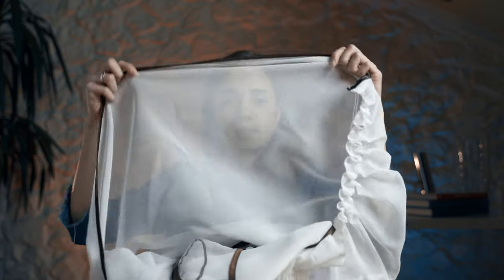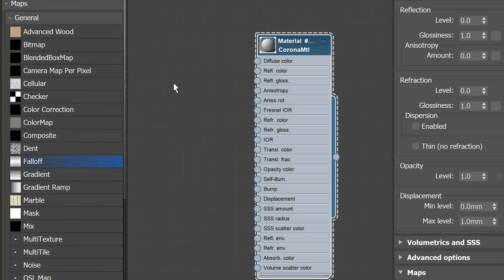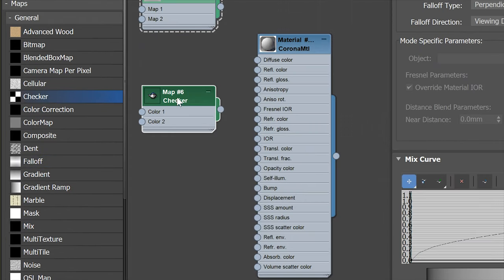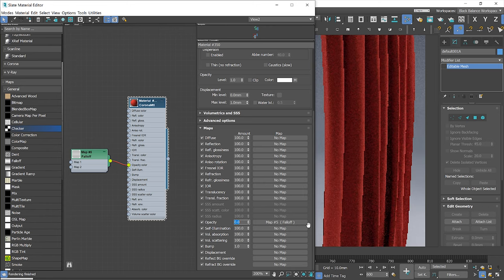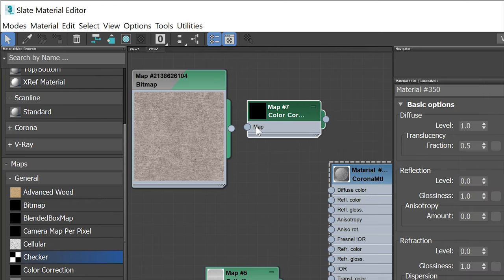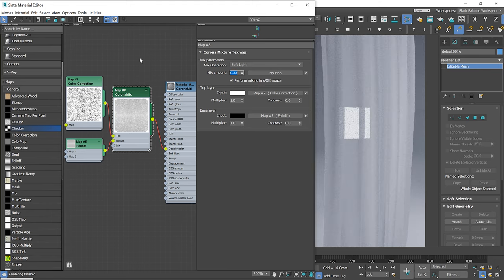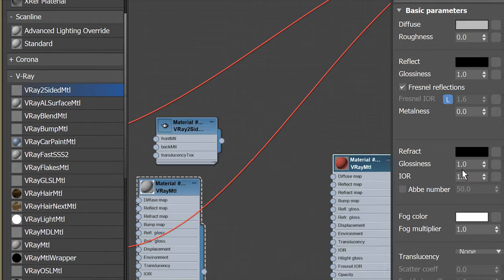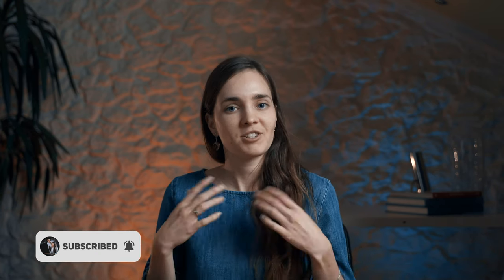Photorealistic material in Corona & V-Ray for 3ds max - CURTAIN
Learn how to create photorealistic curtain material in Corona Renderer and V-Ray for 3ds max. Creating materials is one of the most important parts of rendering architectural visualizations.

⏱️ Timestamps
0:00 Intro
0:22 Material in real life
1:30 Free model
1:36 Falloff map
3:00 Opacity
4:08 Diffuse color
4:41 Translucency
7:23 Setup in V-Ray
9:08 Final Thoughts